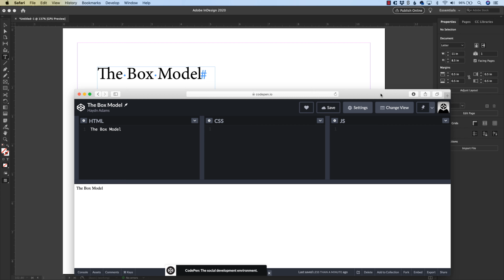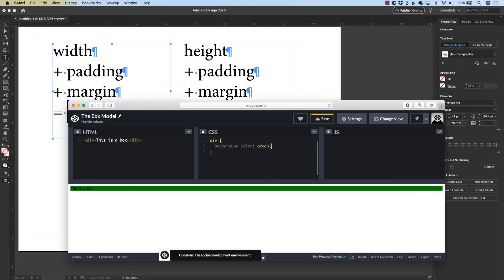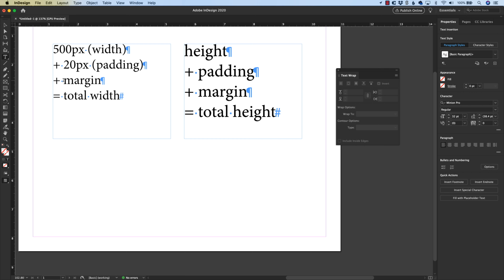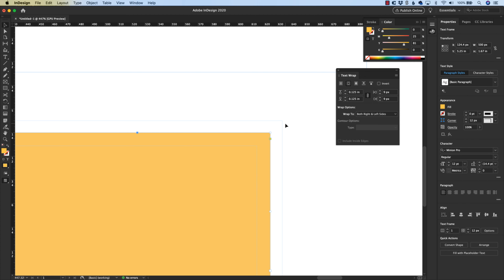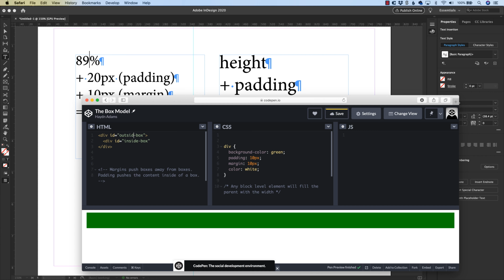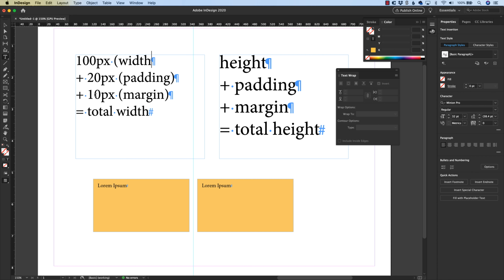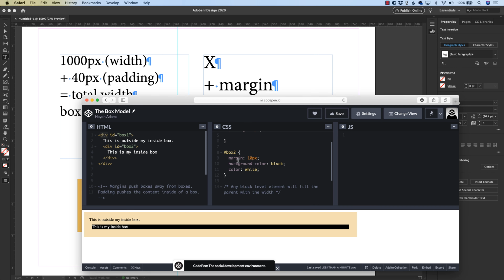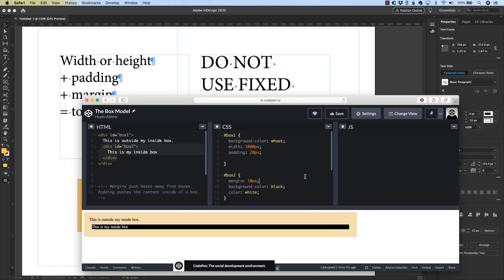How the Box Model Works when Designing on the Web (with InDesign examples)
Going back to basics here. But it's important to fully understand how the web works in terms of design, and the box model is the first thing to get down. It's important to know how to walk before running, and a solid grasp of the box model is paramount.

I also wanted to show InDesign examples if you're transitioning from traditional print design into web design.

Thanks!
Haydn